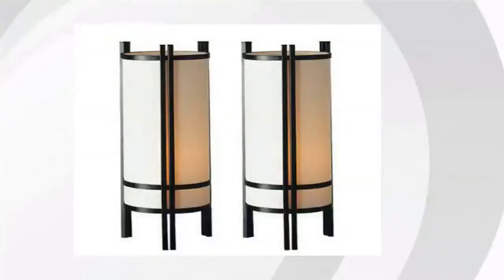Japanese Table Lamp Set - 2 Pc. Review Summary Video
Product name: Japanese Table Lamp Set - 2 Pc.